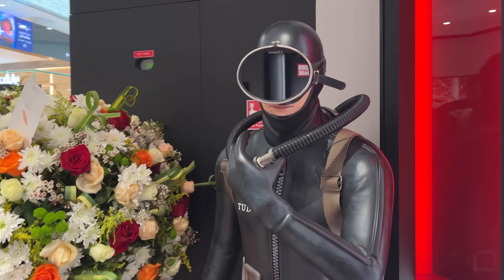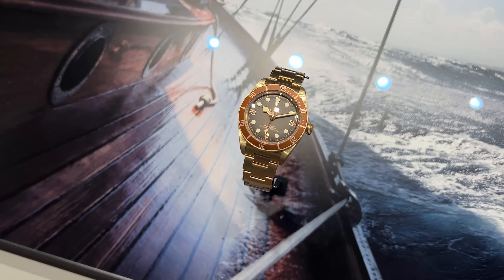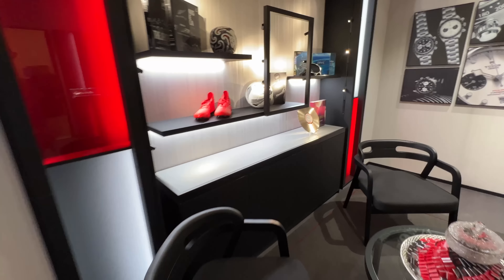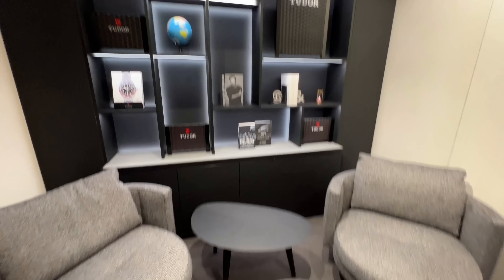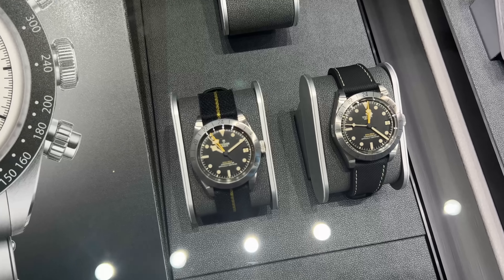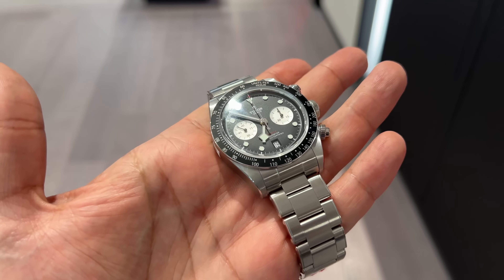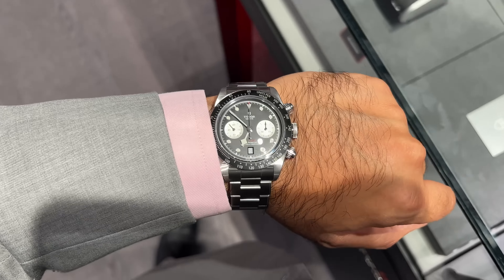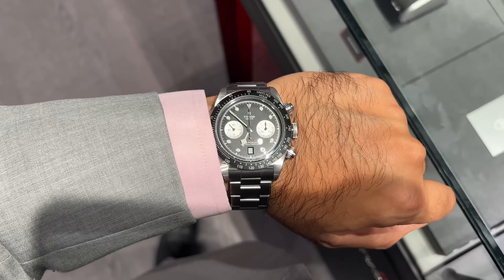Inside The BIGGEST Luxury Tudor Watch Store